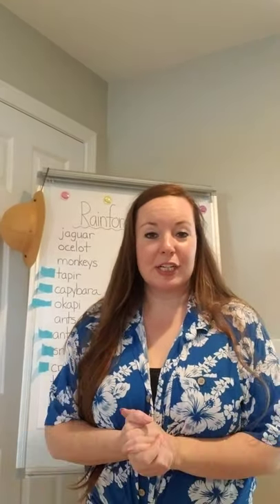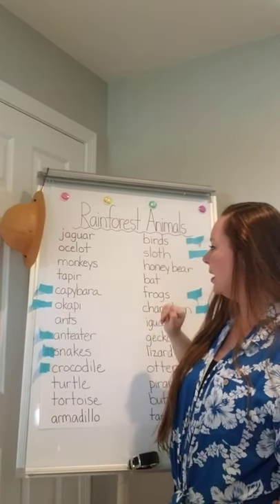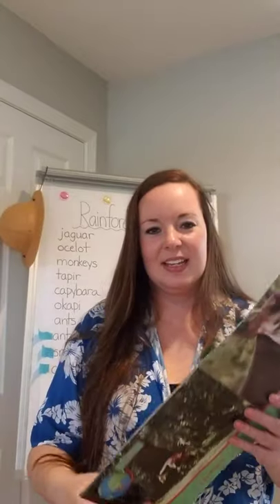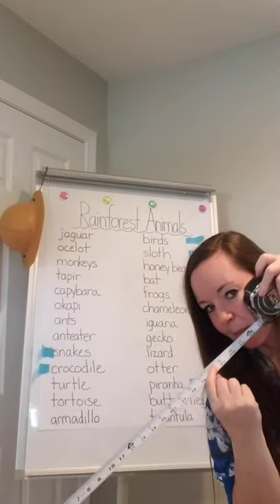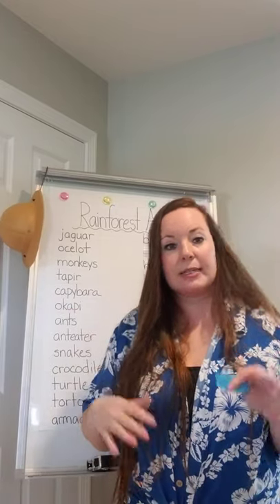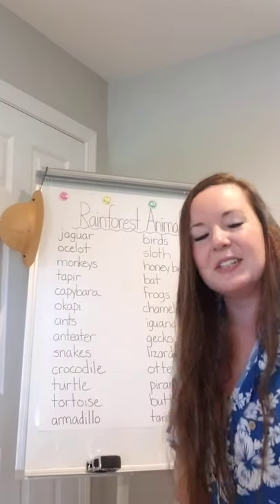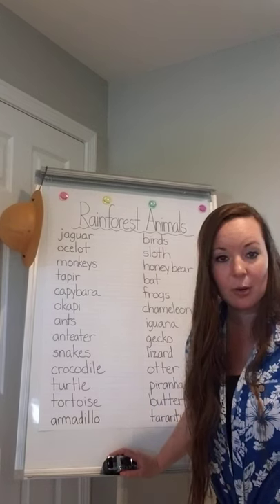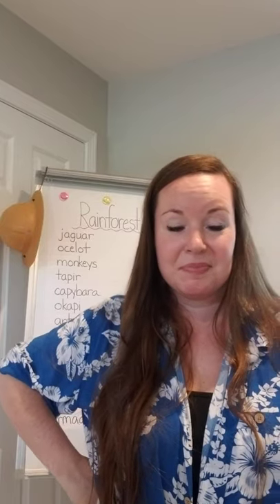Rainforest Animal Chart